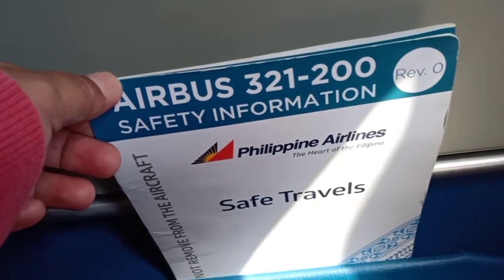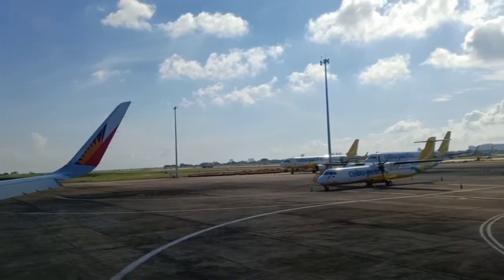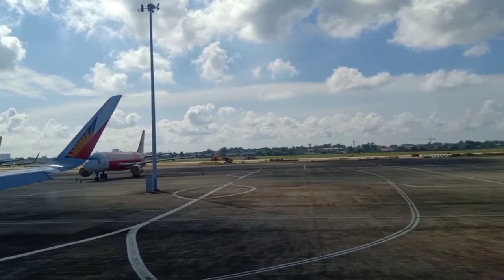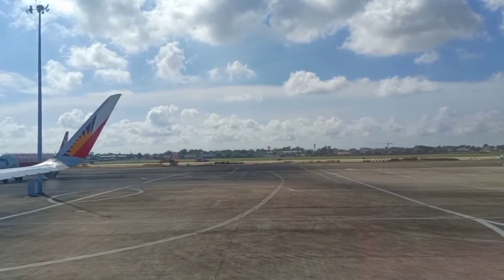Ang ganda ng tanawin/Hello World Channel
paakyat at pag lapag ng eroplano at maulap ang ganda ng tanawin.